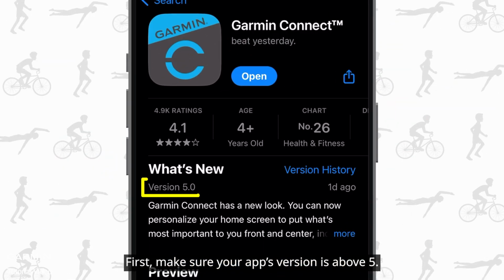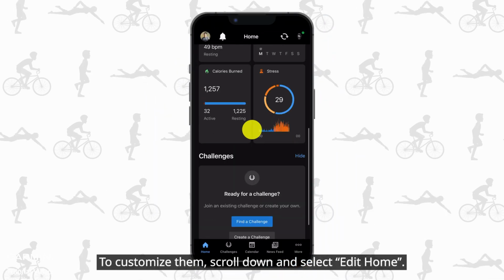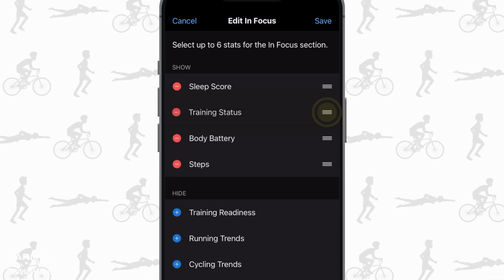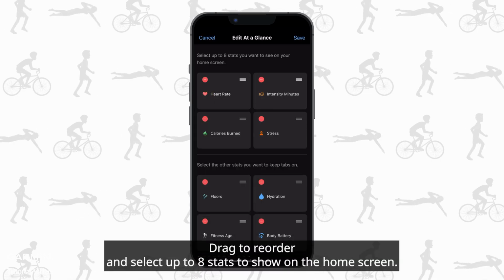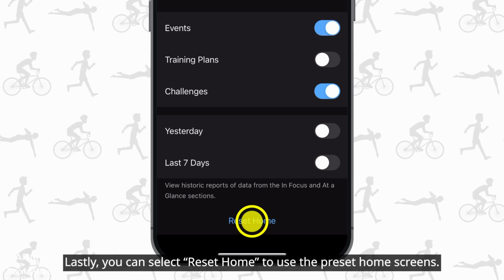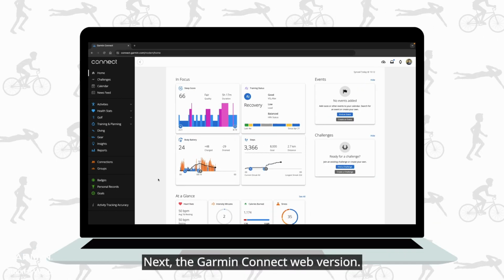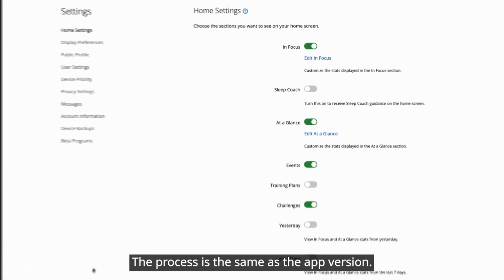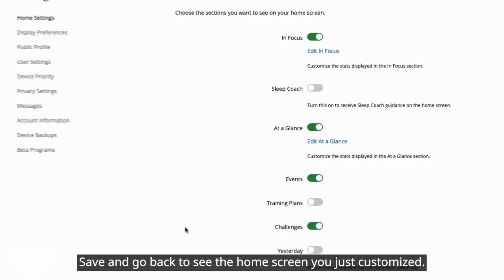Tutorial – Garmin Connect: Customizing Home Screen ∣ New v5.0 Look, Tailored to You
Garmin Connect gets a new look.
In this video, we will show you how to customize the layout of your Garmin Connect home screen.
0:00 Introduction
0:11 Garmin Connect mobile app
1:16 Garmin Connect web version

Frequently Asked Questions About the New Garmin Connect Home Screen